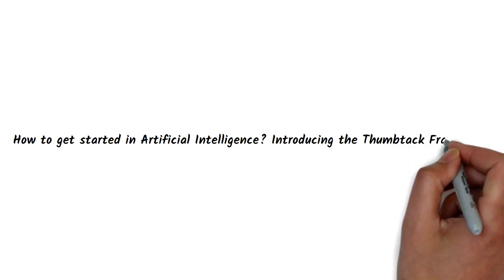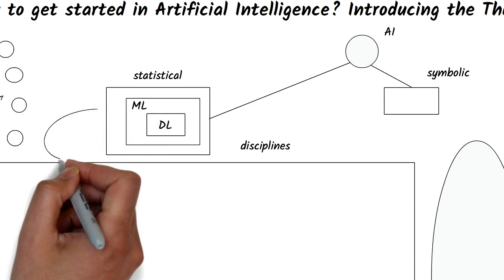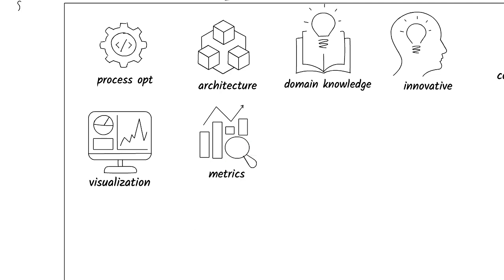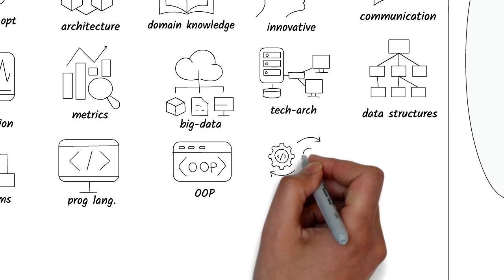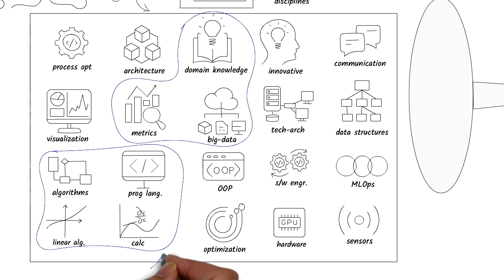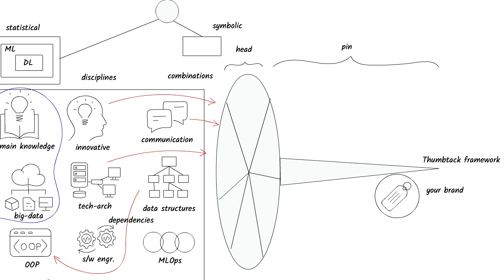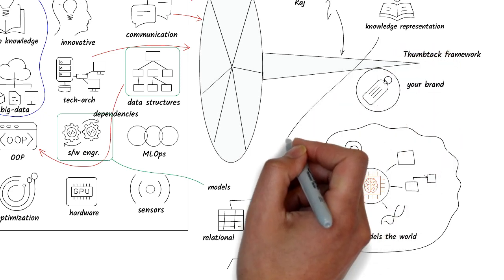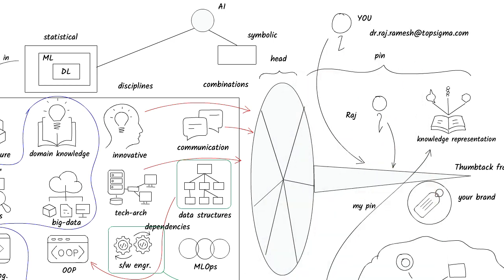How to get started in AI? Introducing the Thumbtack Framework.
Many people want to get started in AI but don't know where to begin. My advice is to start with your position of strength and leverage your background and skills. You don't all have to learn to program machine learning systems but you can use your past experience to position yourself in the future we're AI is going to be dominant.

In this video I share a simple framework that will help you do that.

I try to provide perspectives in AI and architecture - touching upon different topics.